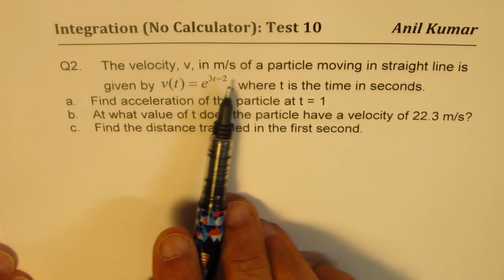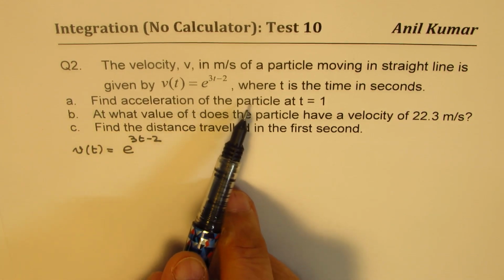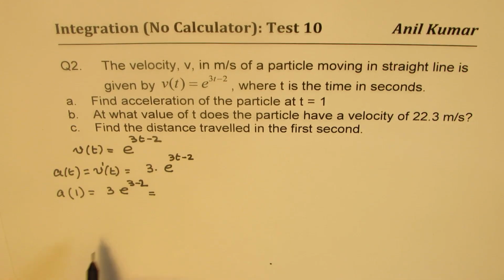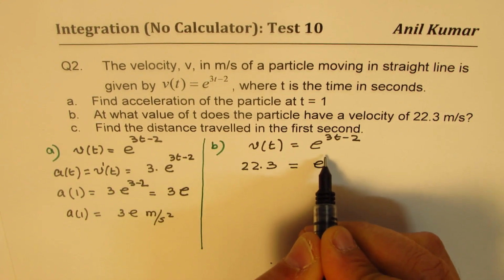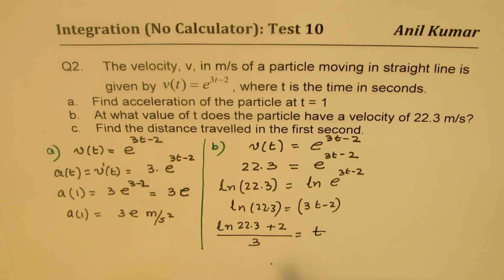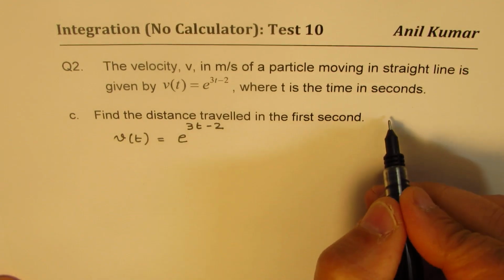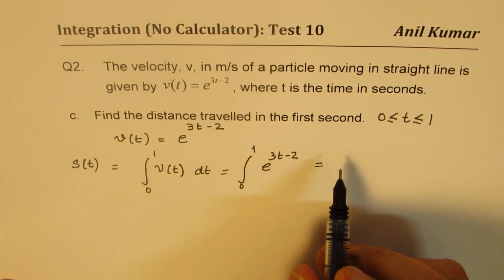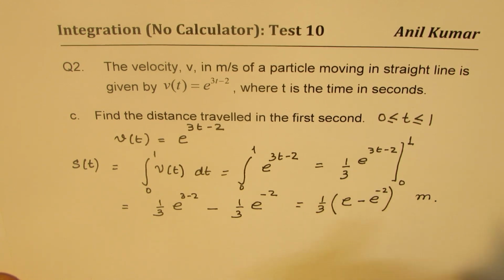Q2 Find distance in first second v = e^(3t-2) IB Math Integration Application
Q2. The velocity, v, in m/s of a particle moving in straight line is given by v(t) = e^(3t-2) , where t is the time in seconds.
a. Find acceleration of the particle at t = 1
b. At what value of t does the particle have a velocity of 22.3 m/s?
c. Find the distance travelled in the first second.